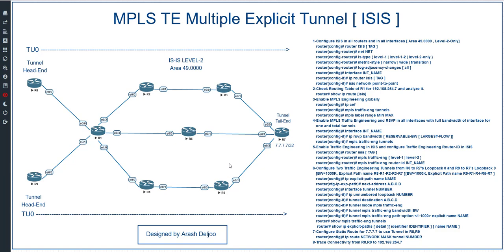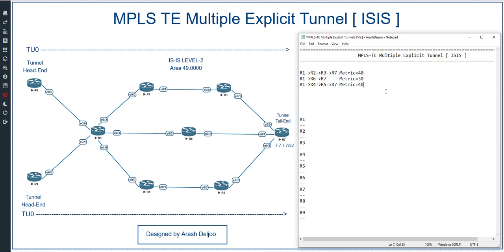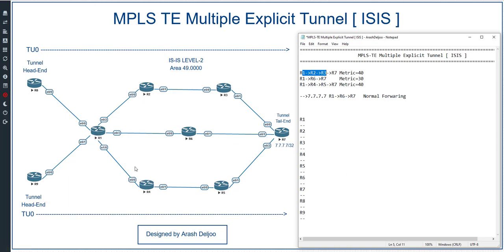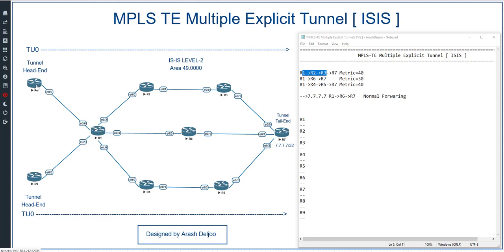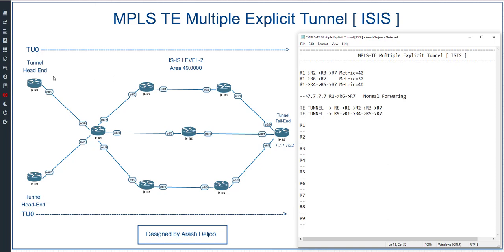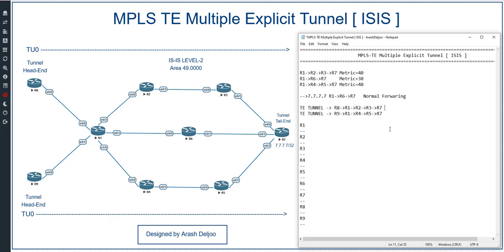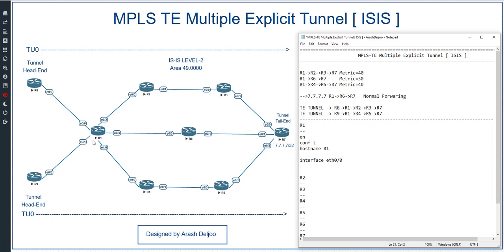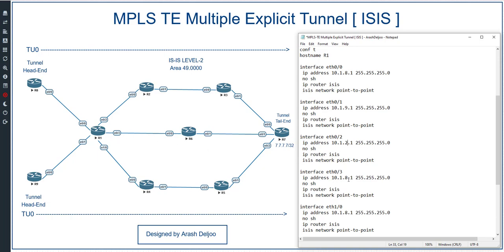7 MPLS TE - Multiple Explicit Tunnel [ISIS] by ArashDeljoo - Part1/6